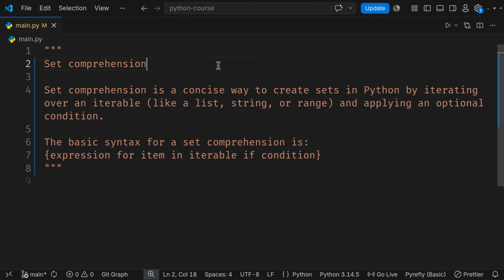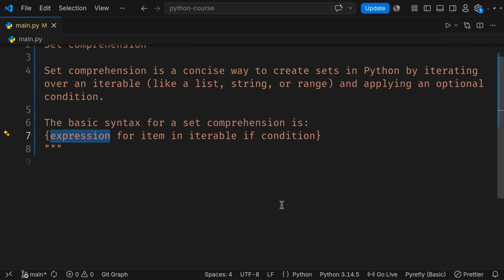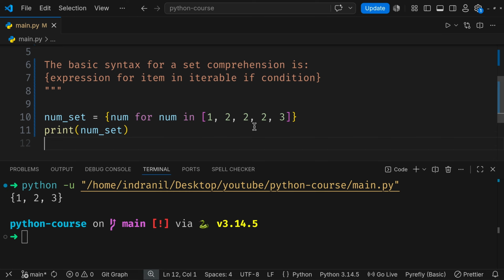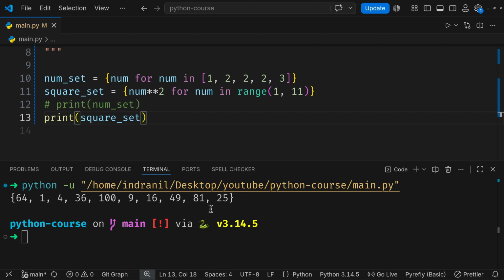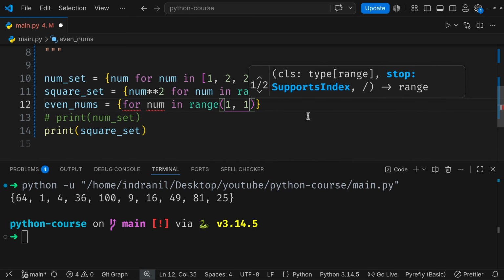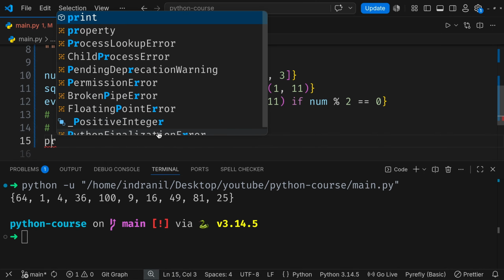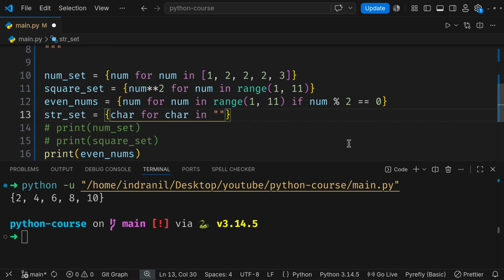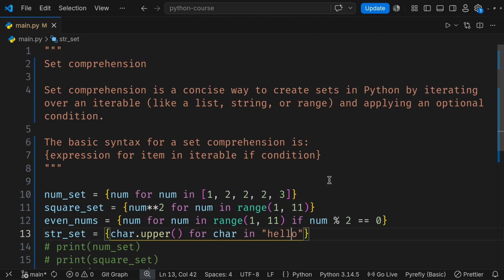#60 - Python Set Comprehension Explained 🚀 - Python Course 💻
In this video from Programming with Indra, you’ll learn how set comprehensions work in Python 🐍

Set comprehensions provide a clean and efficient way to create sets dynamically while automatically storing unique values.

📌 In this video:

What set comprehension is
Basic set comprehension syntax
Creating sets dynamically
Using conditions inside comprehensions
Working with unique values
Writing cleaner and more efficient Python code

This tutorial is perfect for beginners who want to improve their Python coding skills and work more effectively with sets.

By the end of this video, you’ll be able to confidently use set comprehensions in your Python programs 🚀

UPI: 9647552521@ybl